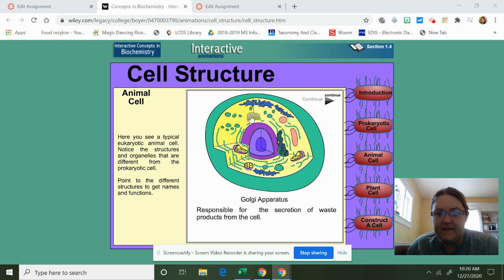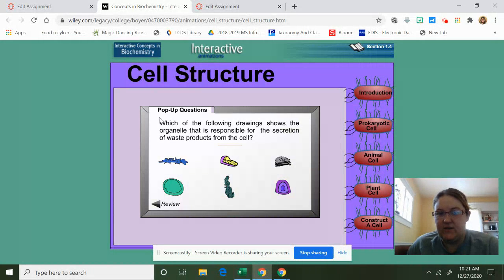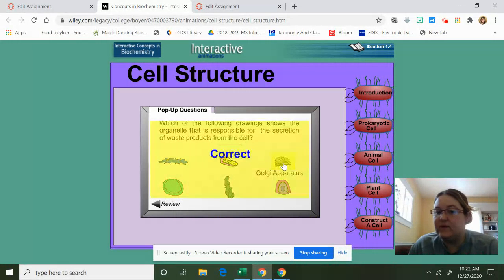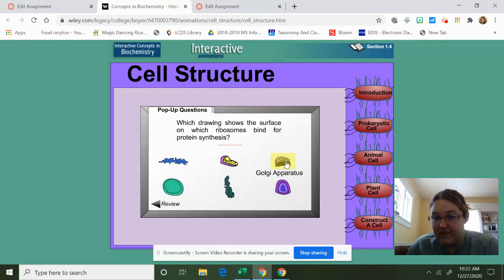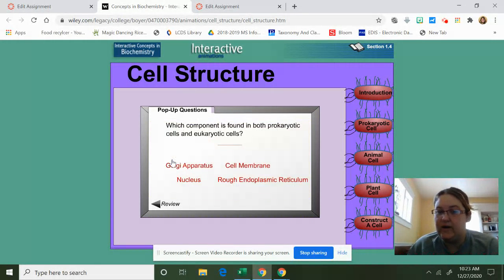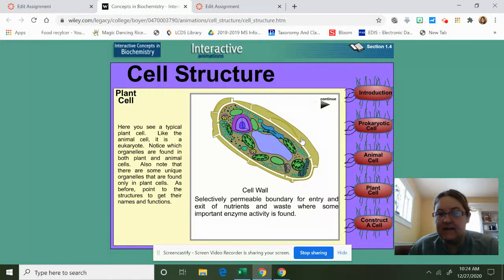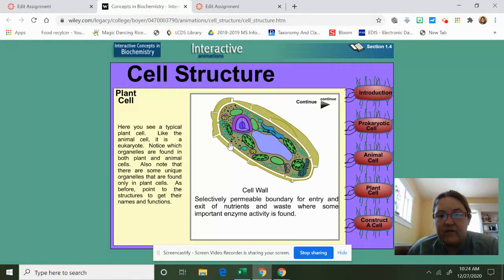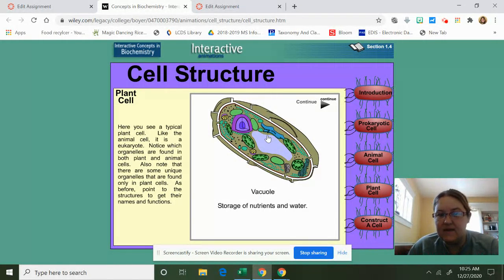End Animals - Start Plants (Cells Interactive)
From the Cells Interactive Website.  The end of animal cell organelles, the animal cell organelle quiz, and the start of the plant cell notes.